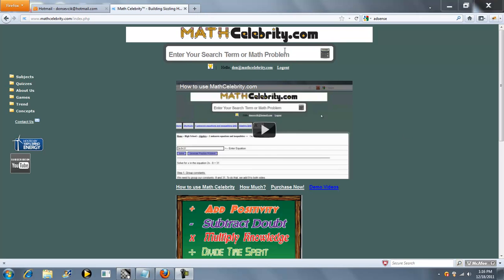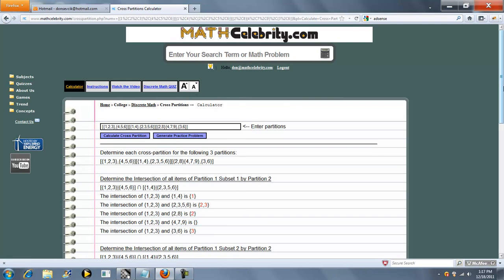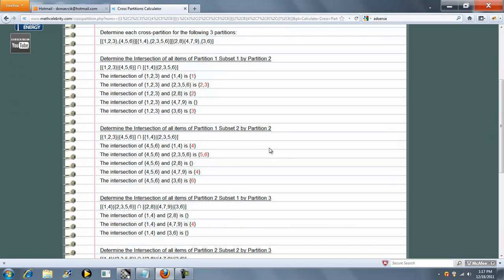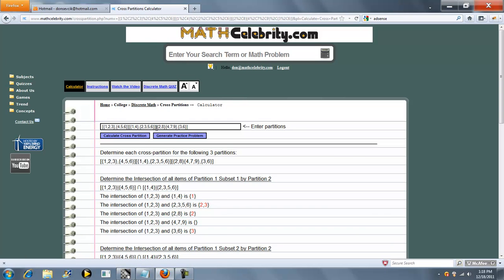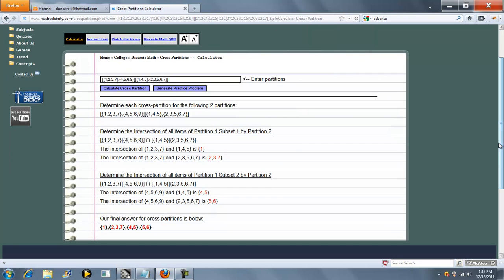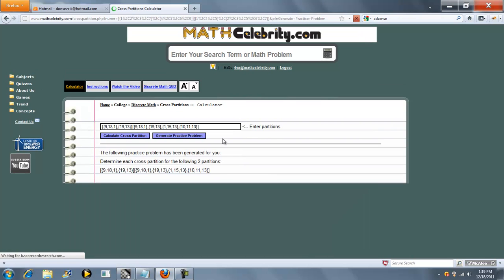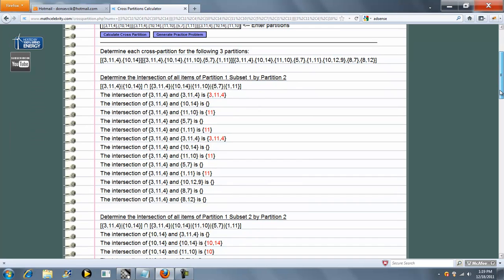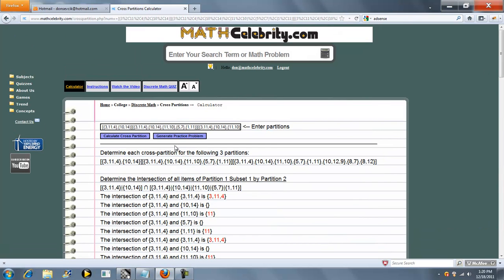Cross Partition Calculator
Calculates all cross-partitions from a set of partitions Get the tablet and products I use for math here: